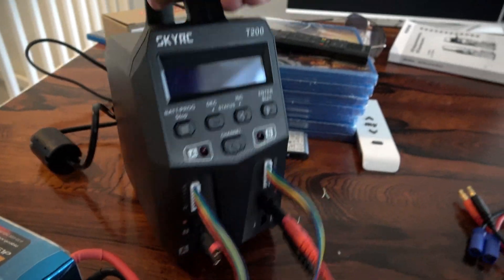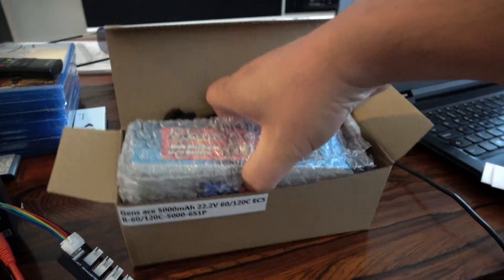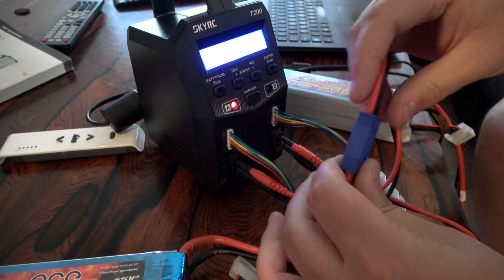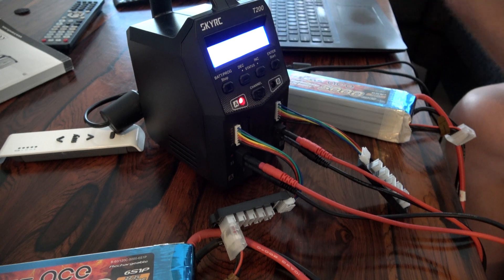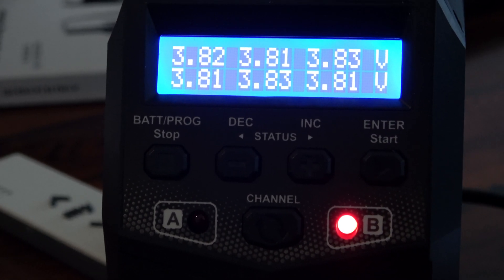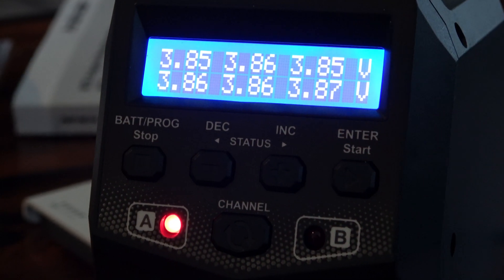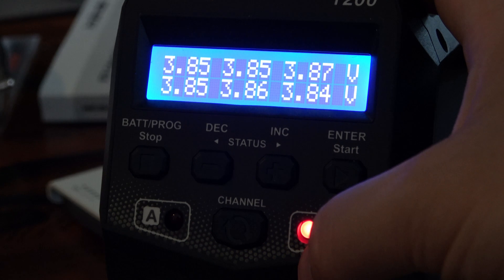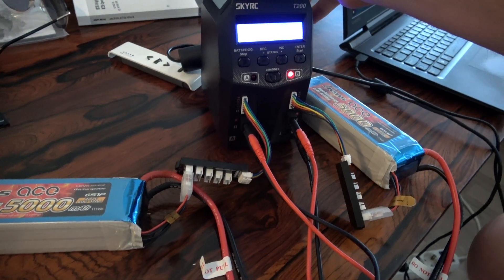SKYRC T200 CHARGER 6 CELL LIPO Battery 23 JUNE 2020!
My new battery charger. I charge the Lipo battery. This SkyRc charger is good. 100watt makes it fast. I can charge two batteries at the same time.